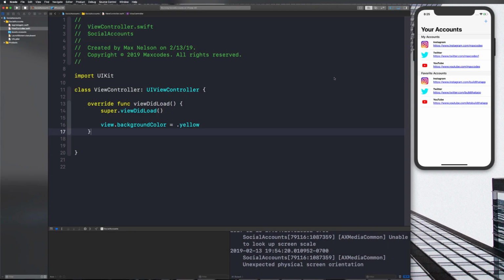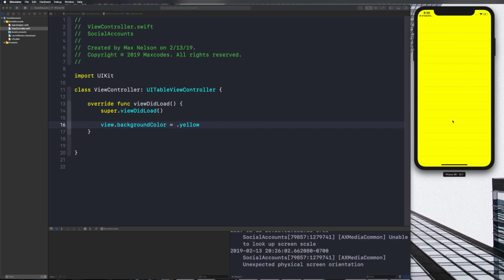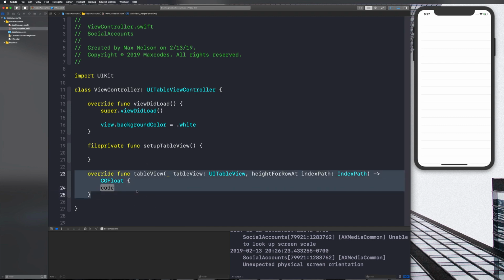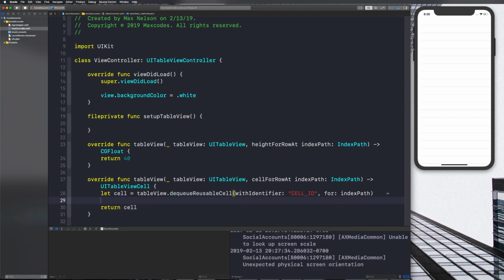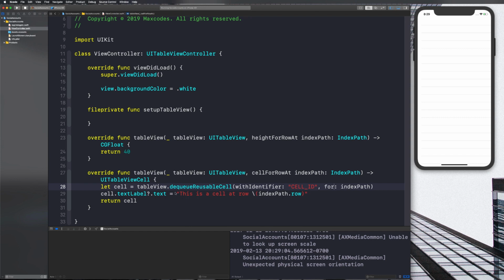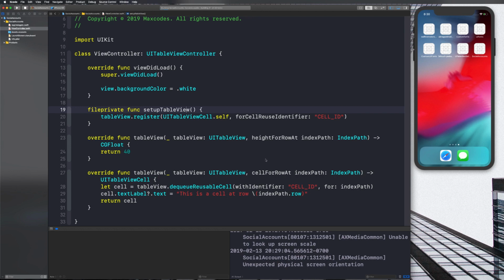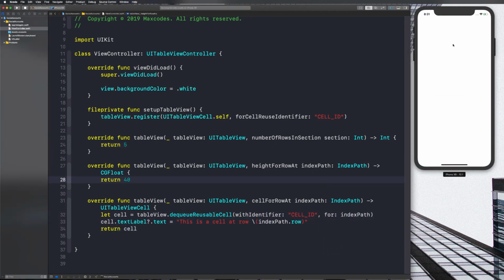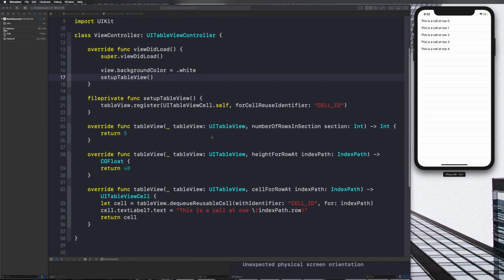Easily setup and use UITableViewController & UITableViewCells - (Social Accounts App Series - ep. 2)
This is a series & a course! There will be an entire section available for free here on my youtube channel, while the rest will be available in a course. Videos will be posted each day until the course and series are complete! I

This video covers how to setup a UITableViewController instead of the default UIViewController. You will also learn how to use UITableViewCells with a UILabel and specifically how to register them for proper use! :)